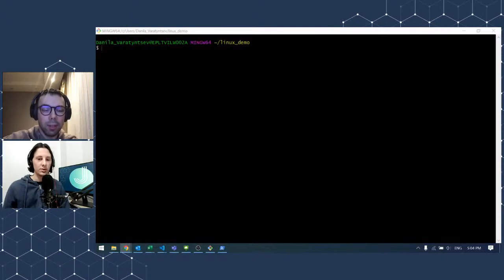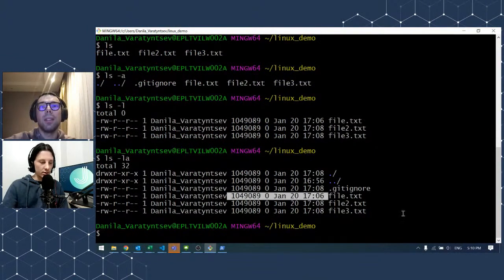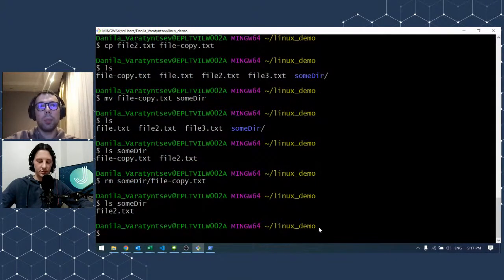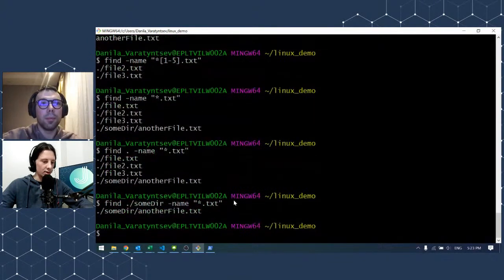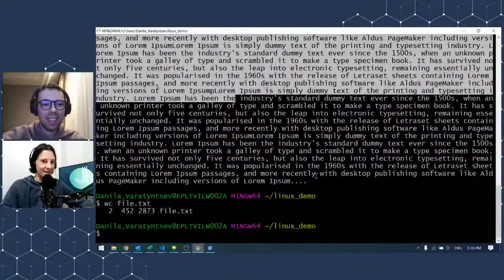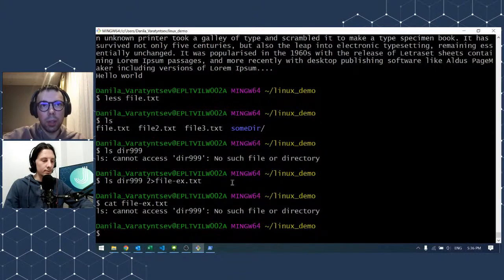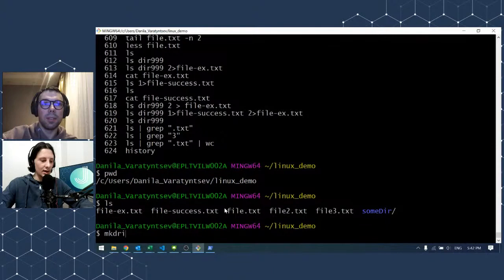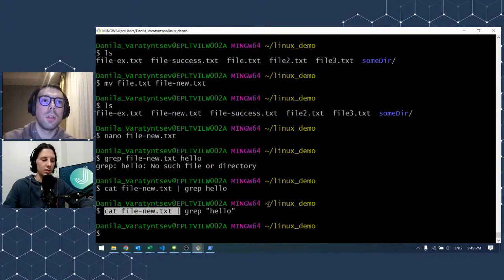Java programming: Linux CLI basics. MJC Light talk №26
More than 90% of modern servers run on Linux. Any developer should have at least basic understanding of how to interact with Linux through the command line. You may need to connect to the server, check it's stats, logs, create or modify files, search for a line in a huge text, and many more. Join in to learn the basic commands and when to use them.

This is the twenty sixth light talk - a small lecture prepared by the people from production. Light talks are held in the scope of MJC School.